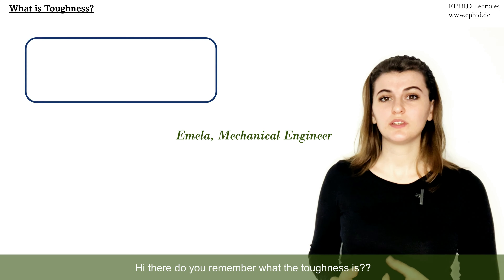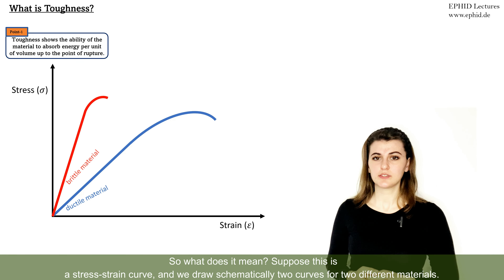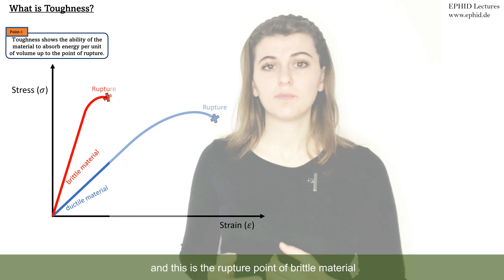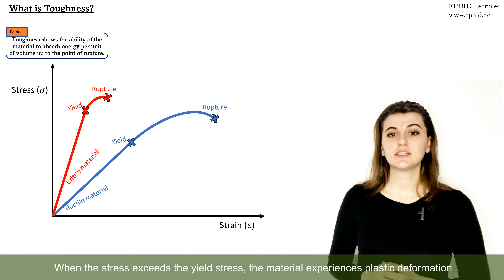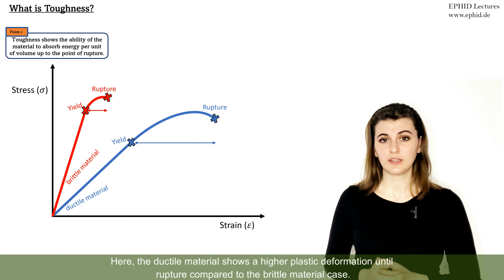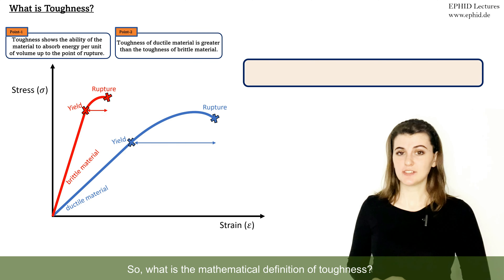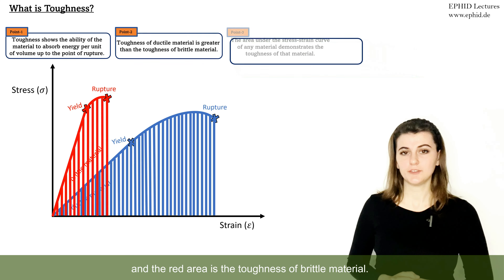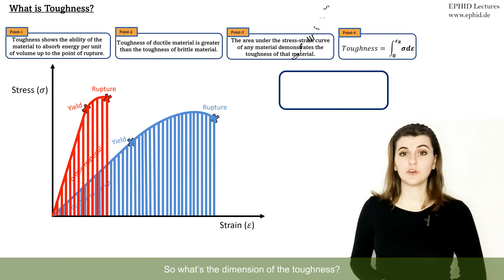What is material Toughness?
The concept of the material toughness in a short video about 2 min. The physical and mathematical definitions of toughness, the difference of ductile and brittle material from the toughness point of view, and the unit of the toughness clearly have been explained.